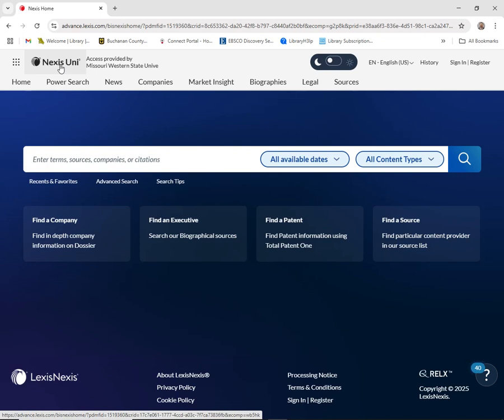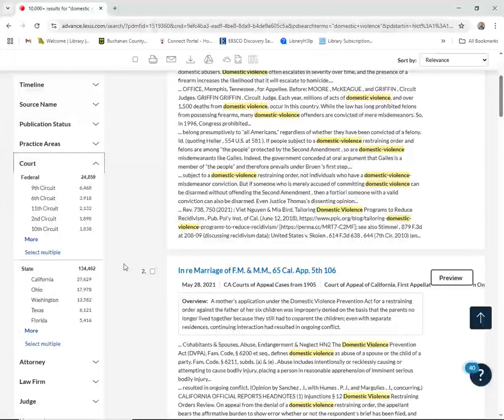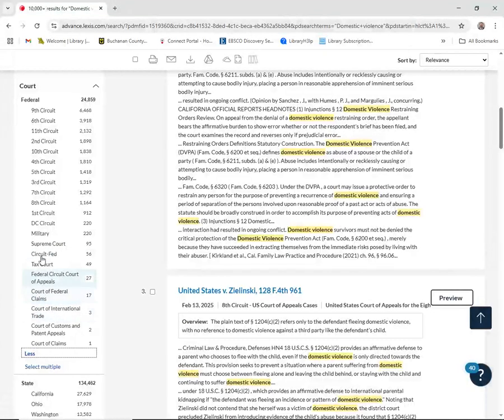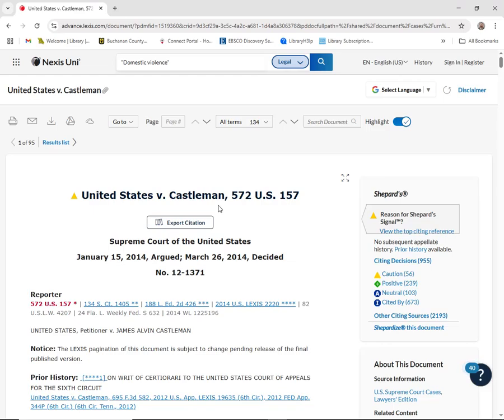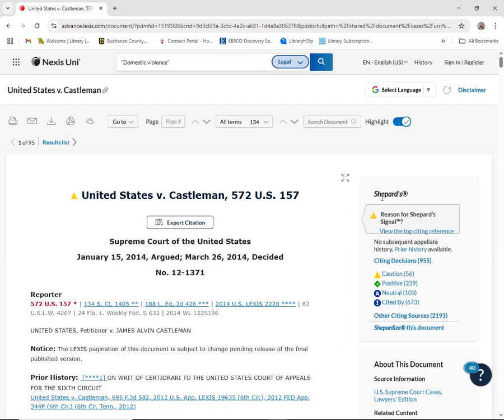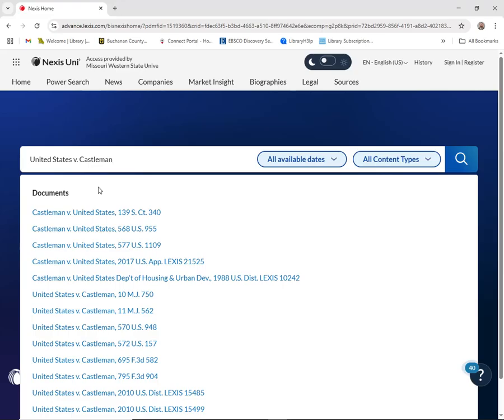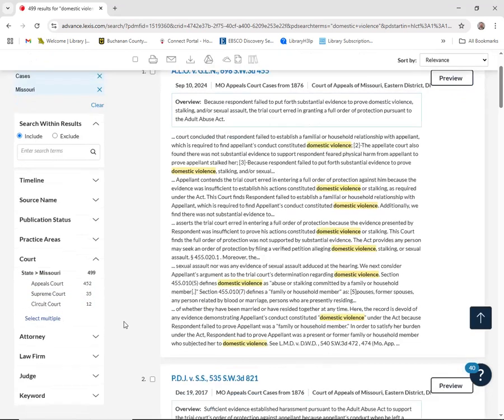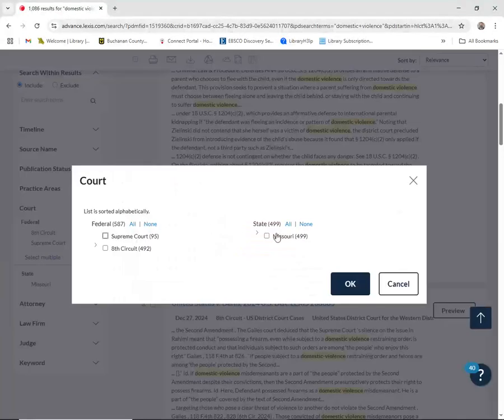Nexis Uni Case Law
How to use Nexis Uni to find legal cases.